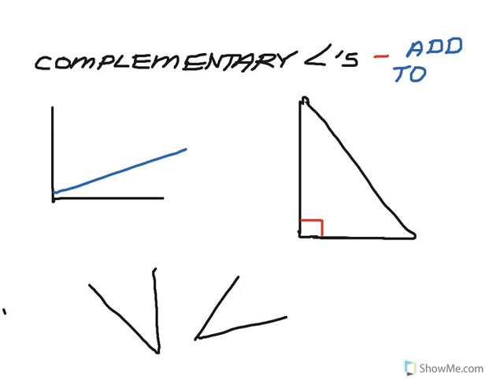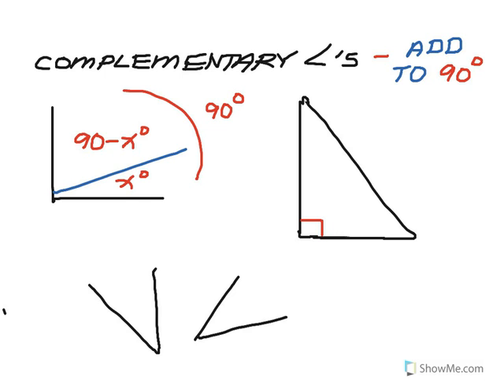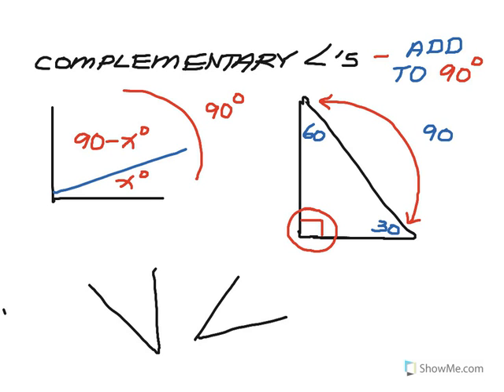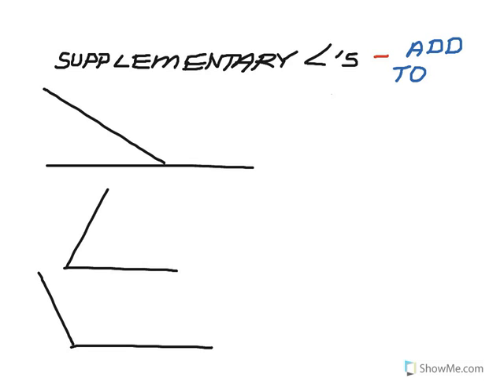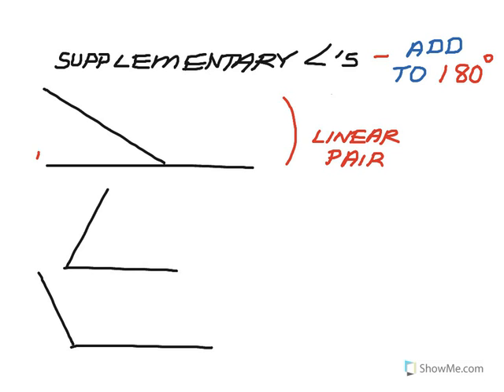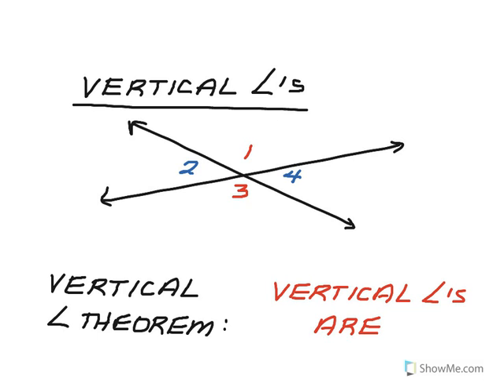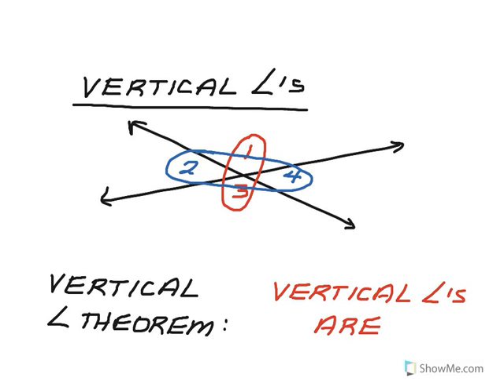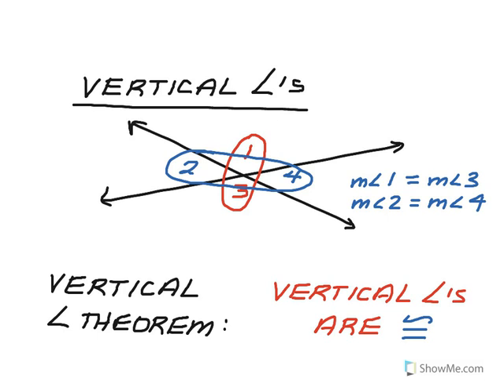How to Geometry: 2.4 Angle Pairs